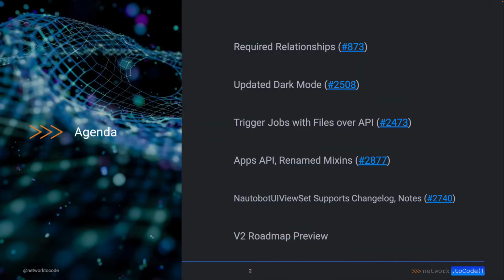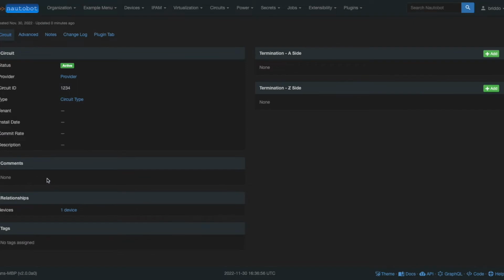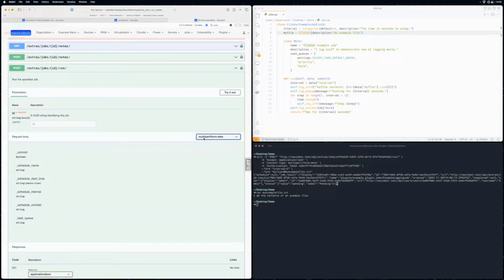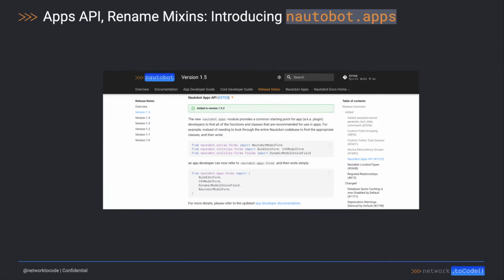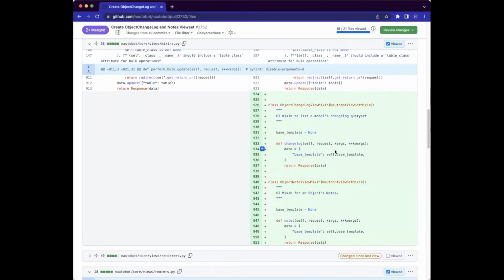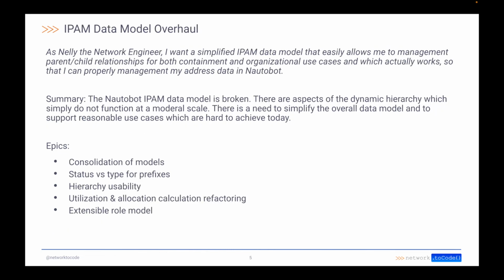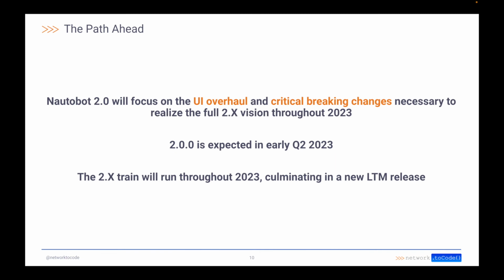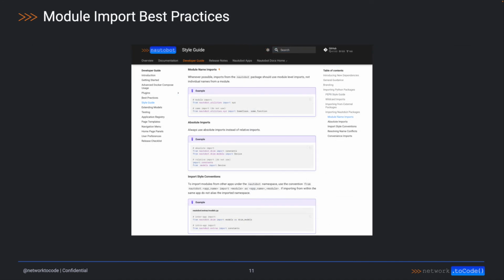Nautobot Community Meeting - November 2022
We also give a highlight of some of what's to come in Nautobot 2.0!

Join us at nautobot in the Network to Code community on Slack.

Happy automating!